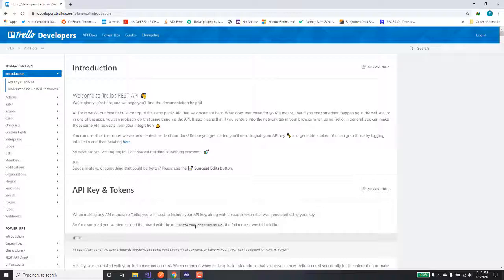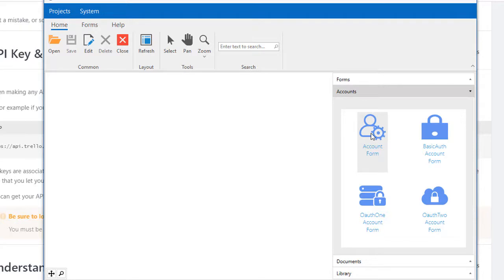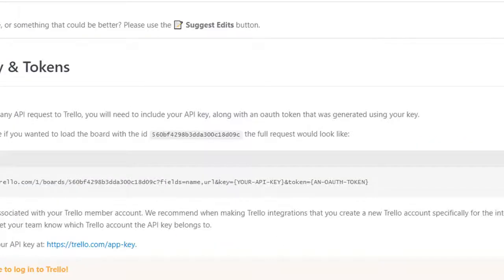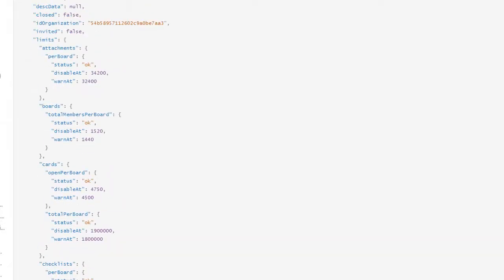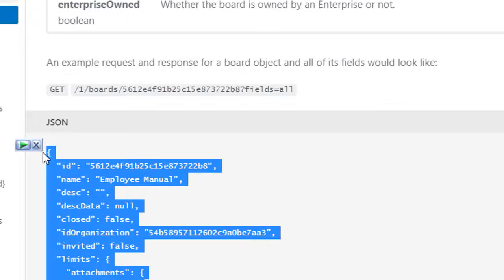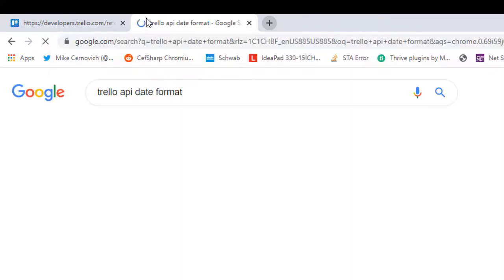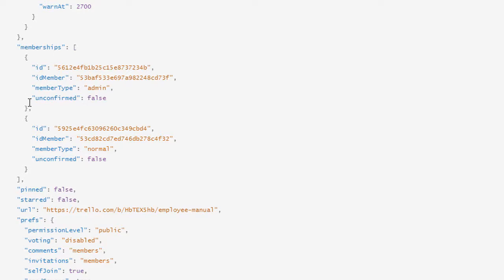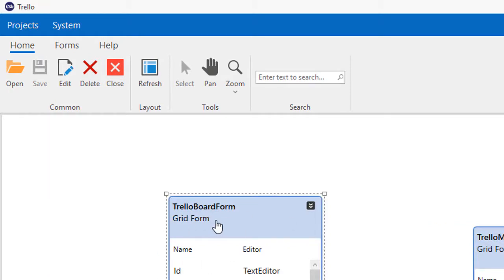Trello Rest Api Demo 1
We create the forms that we will retrieve from Trello.